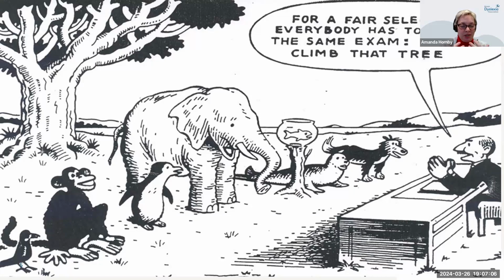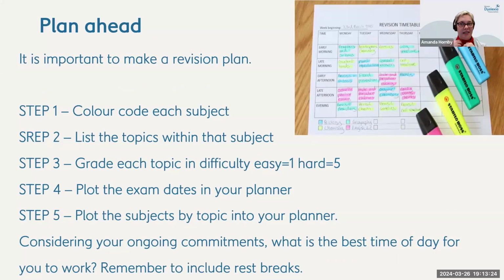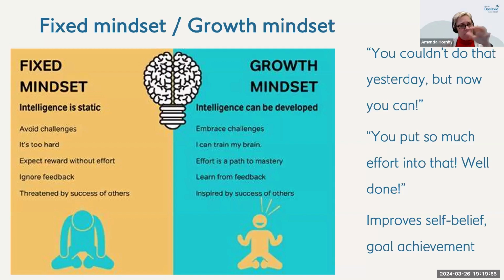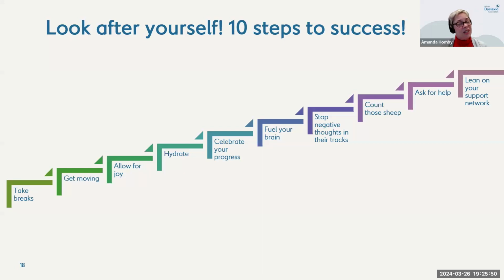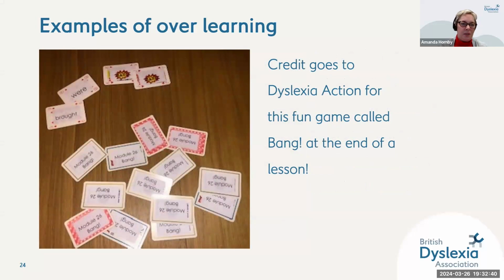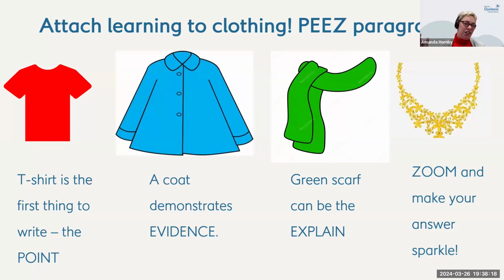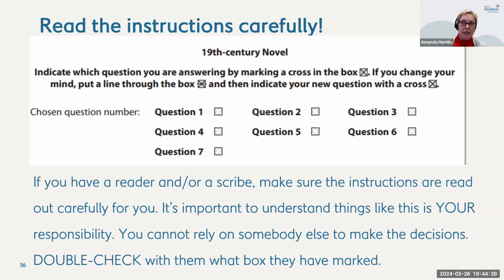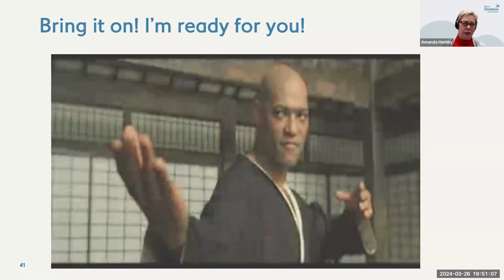Free Webinar Revisions Skills for GCSEs & A Levels